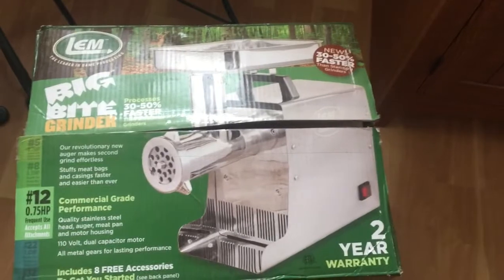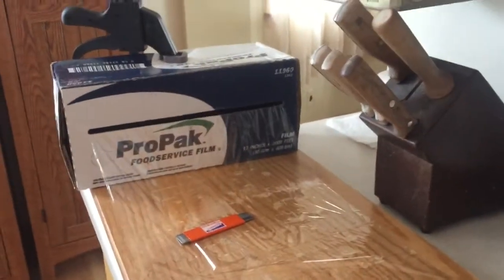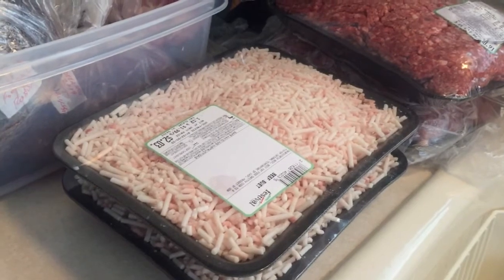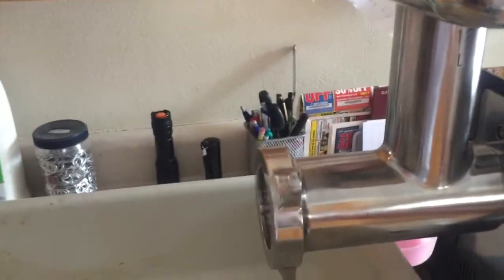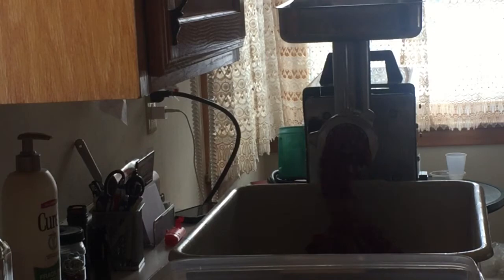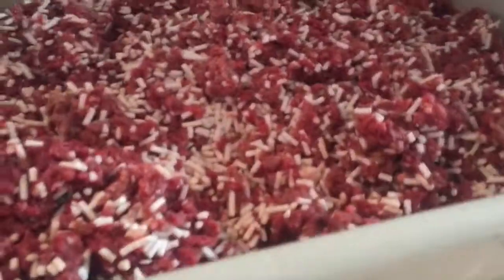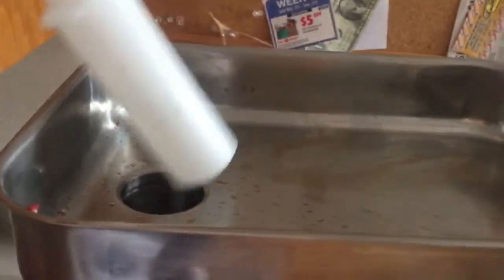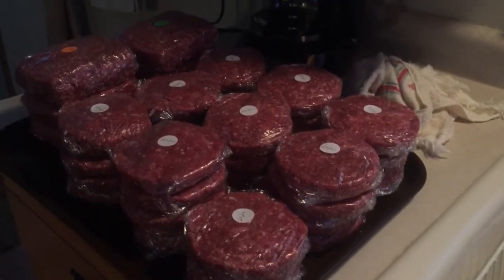Grinding Venison burgers